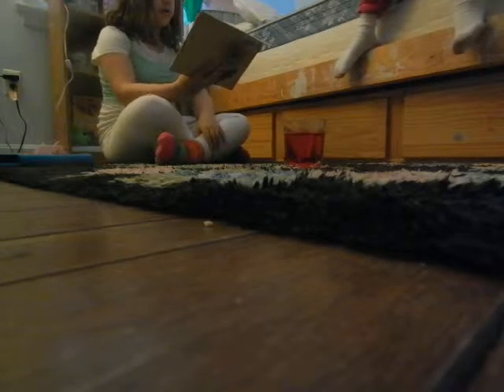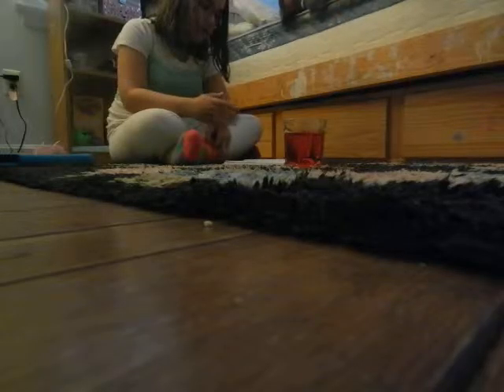This is a welcome to my channel, again, video! ( not BEN Drowned summoning )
We were scared, but this was weird anyway... IT DIDNT WORK FOR US! How did you do it?